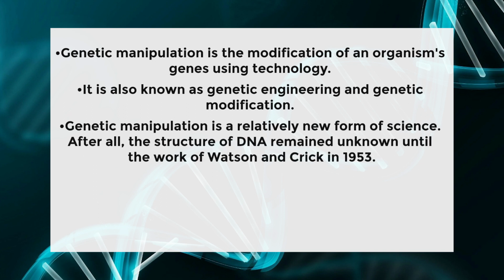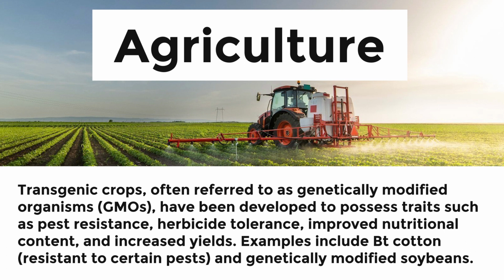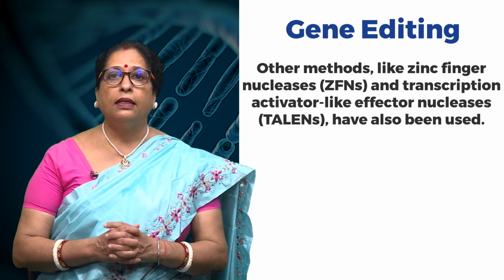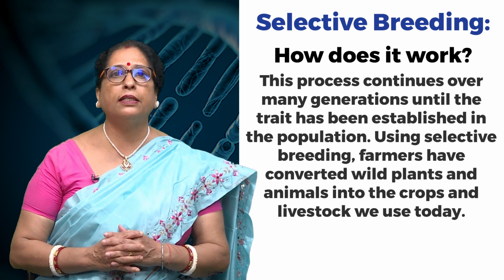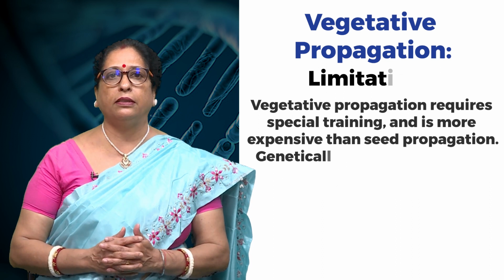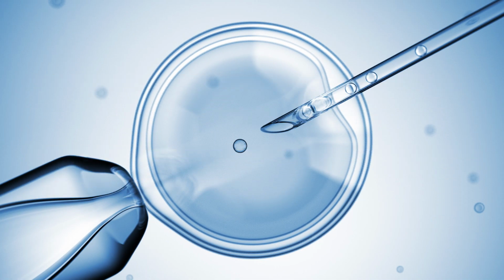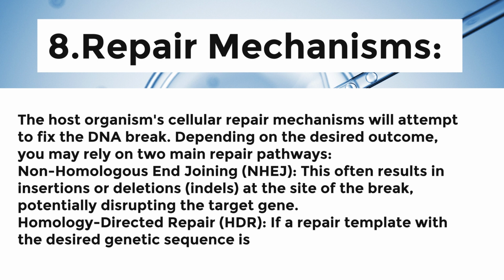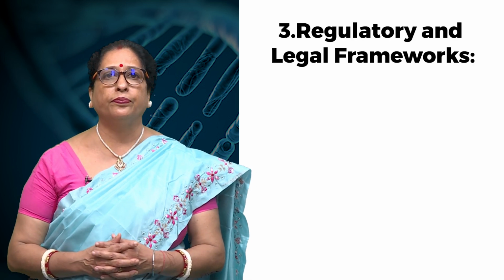Genetic Manipulation of Cells